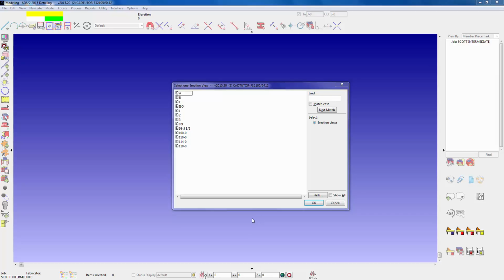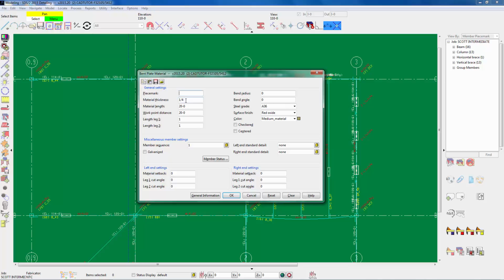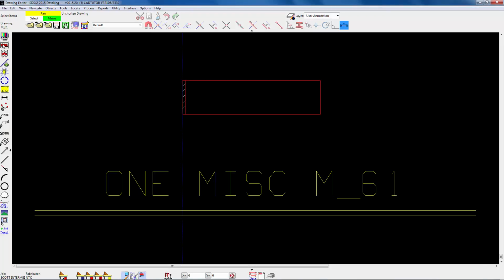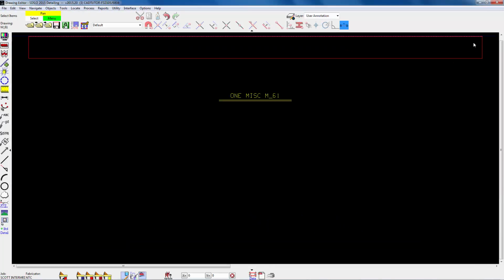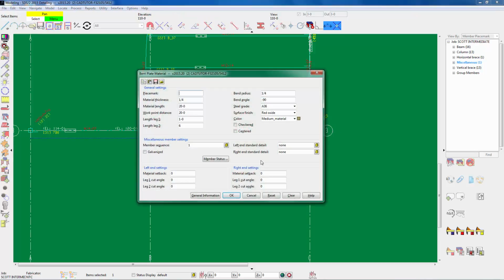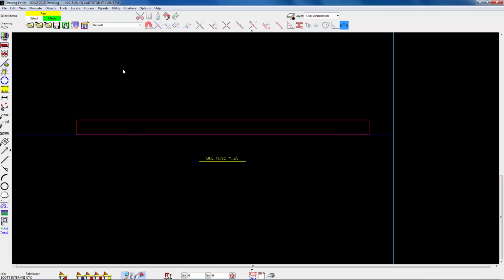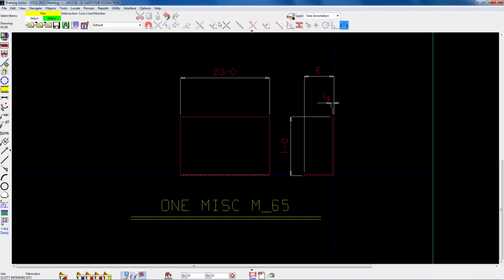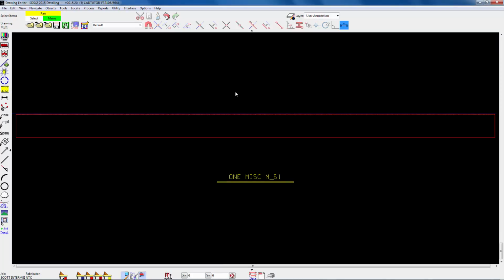LP2 3 misc